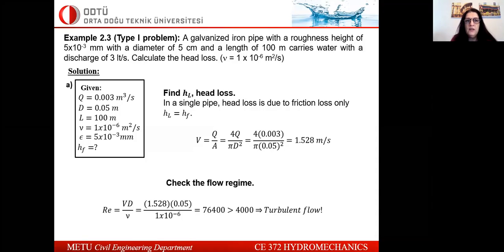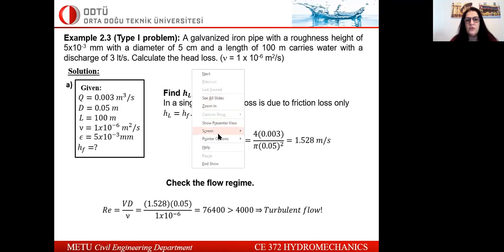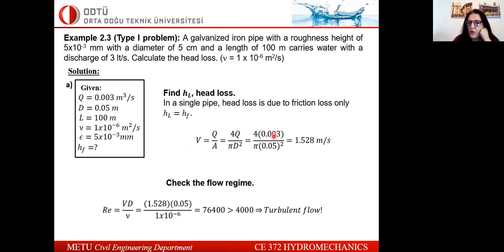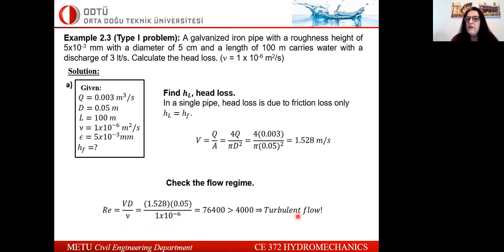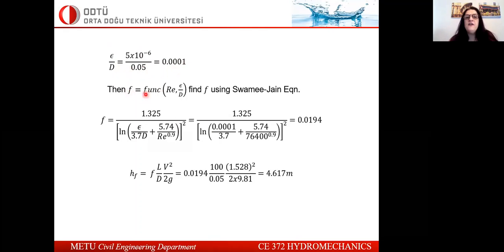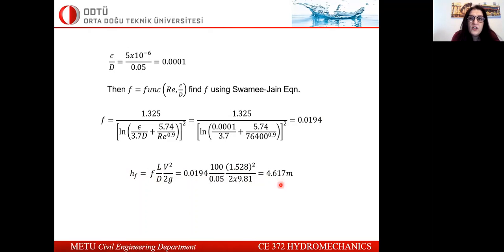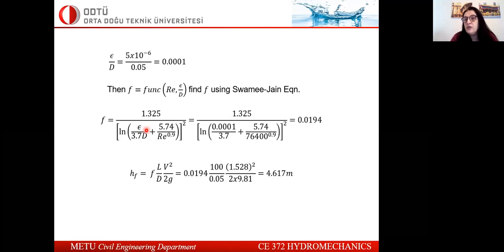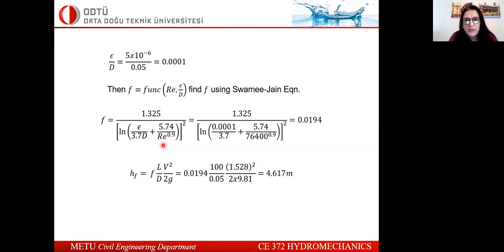CE372 Hydromechanics - Example 2.3 / Dr. A. Burcu Altan Sakarya